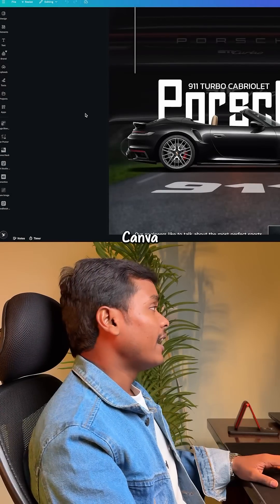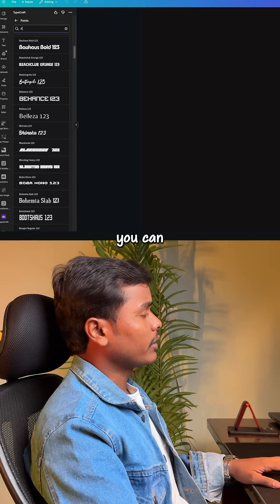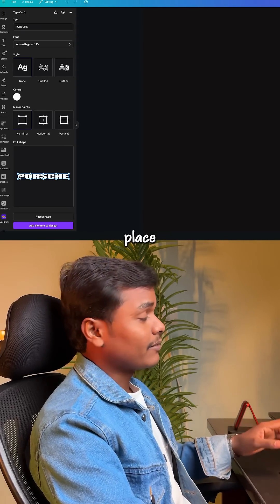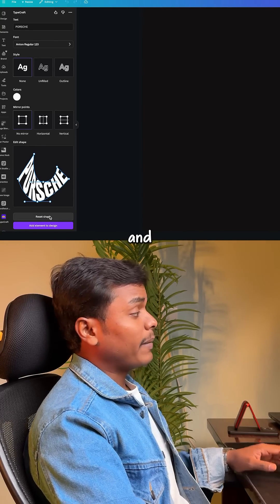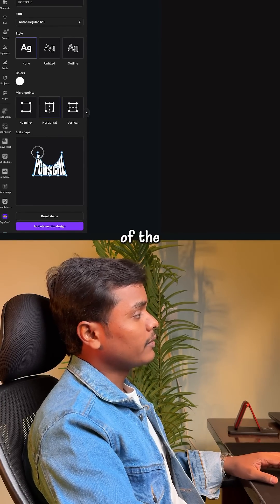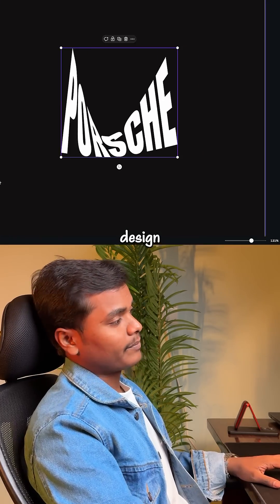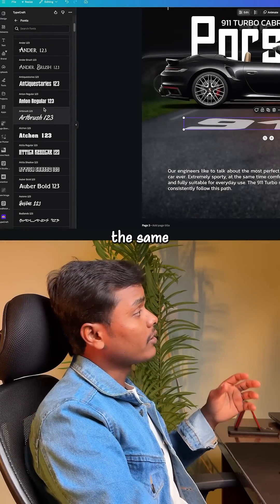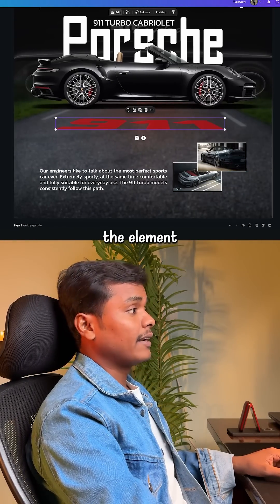Canva Text Effects You Should Know | How to change the Perspective of text using Canva | Rajesh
✅ Canva hack (Part-4)

[Canva, Canva hack, Canva tips, Graphic design]